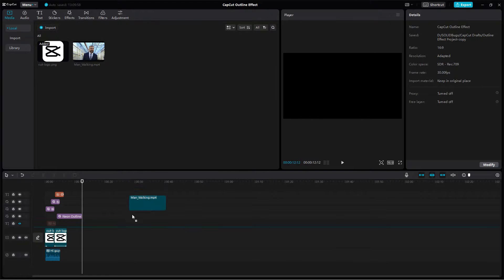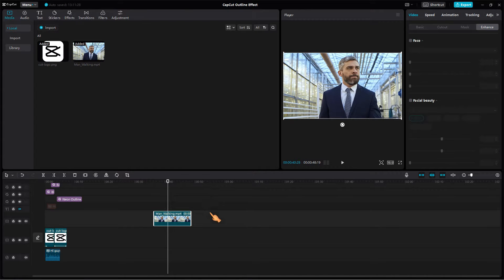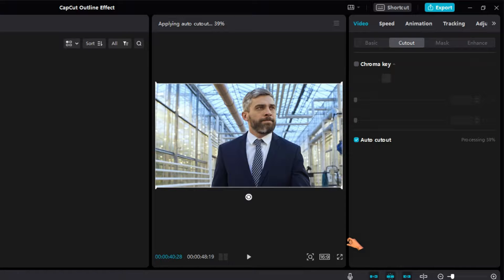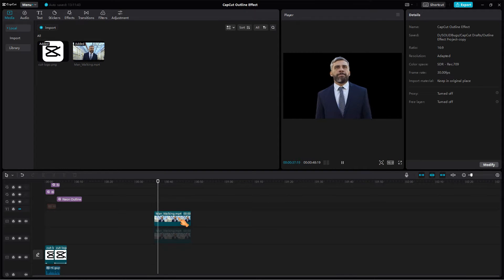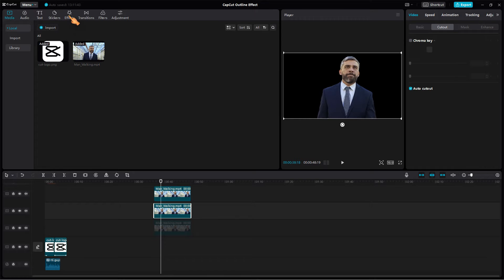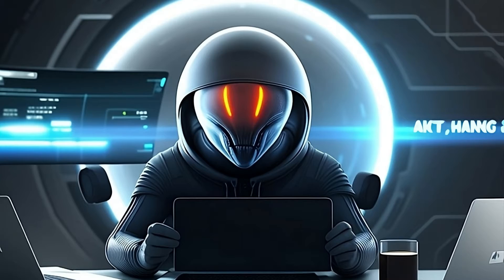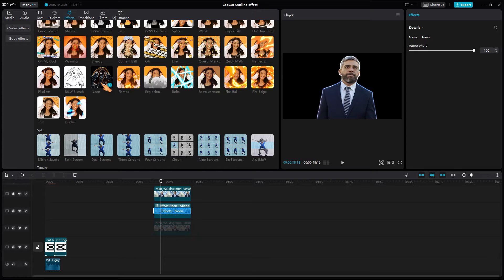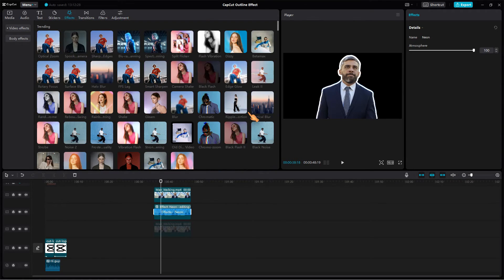Outline Video Effect in CapCut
Learn how to add an outline video effect in CapCut. Don't miss my new Video on that topic:

+++ Press the Like button on each video +++